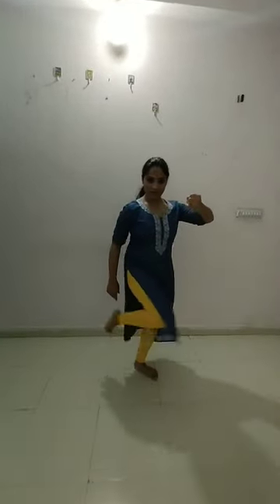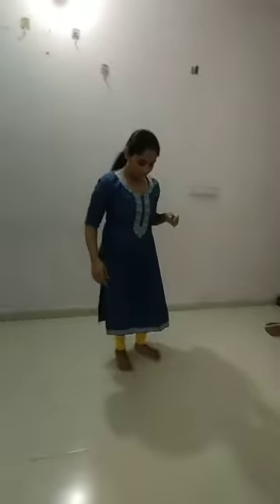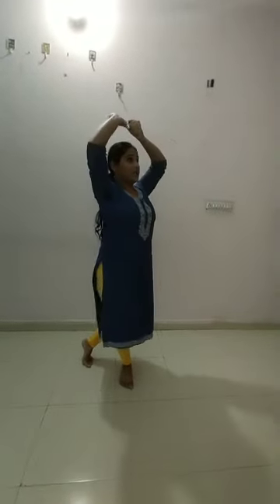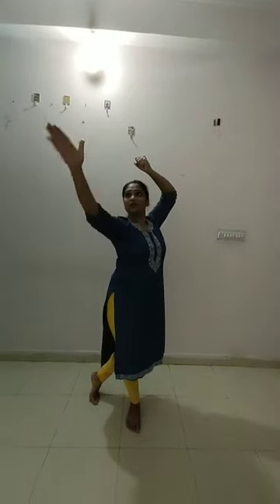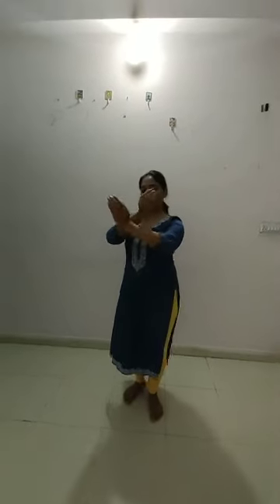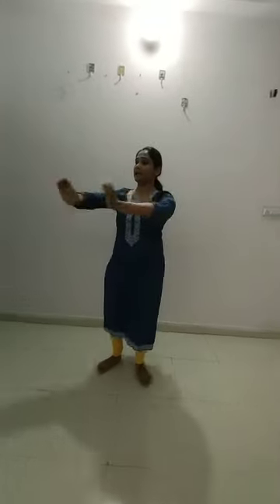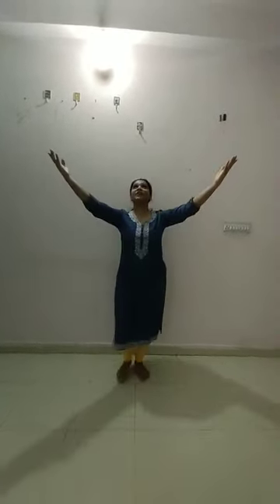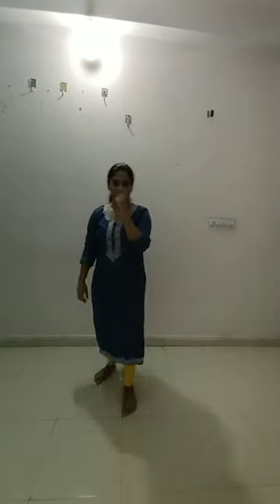Shiv strota (Dance)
Grade III-VIII